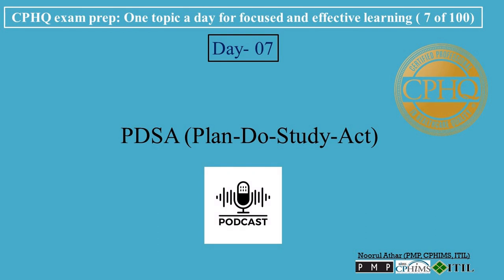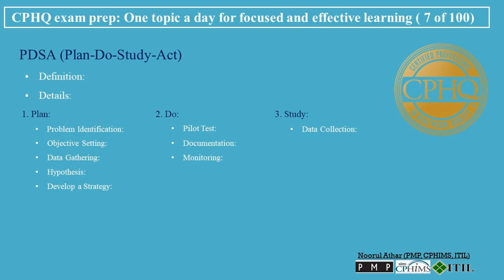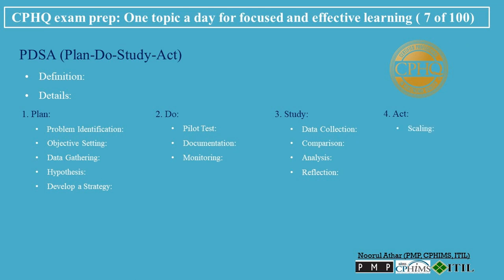CPHQ exam prep | PDSA (Plan-Do-Study-Act) | Podcast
00:00   PDSA (Plan-Do-Study-Act)
The PDSA cycle, often referred to as the "Deming Cycle" after W. Edwards Deming who popularized it, is a structured approach for driving quality improvement in processes, products, or services. It offers a repeatable model for continuous improvement by learning from the results of changes made.
00:35   • Definition:
The PDSA cycle is a systematic series of steps for gaining valuable learning and knowledge for the continual improvement of a product, process, or service. It emphasizes iterative testing and refinement of changes, ensuring that improvements are based on evidence and can be scaled effectively.
• Details:
01:00   1. Plan:
• Problem Identification: Recognize an issue or opportunity where improvement is possible.
• Objective Setting: Define clear objectives for what you want to achieve.
• Data Gathering: Collect baseline data to understand the current state.
• Hypothesis: Predict the outcome of the change based on your objectives.
• Develop a Strategy: Design a detailed plan for how the change will be implemented, including resources, timeline, and key personnel.
01:32   2. Do:
• Pilot Test: Implement the proposed change on a small scale, such as a specific department or segment.
• Documentation: Ensure every step of the implementation is documented for later analysis.
• Monitoring: Closely monitor the process to ensure it's being followed as planned and to capture any immediate observations or challenges.
01:57   3. Study:
• Data Collection: Gather data about the outcomes of the change from the pilot test.
• Comparison: Compare the data with the baseline to determine the impact of the change.
• Analysis: Use statistical tools and methods to interpret the results, understanding the significance and implications of the data.
• Reflection: Discuss the results with stakeholders and gain insights on what worked and what didn’t.
02:24   4. Act:
• Scaling: If the change led to an improvement during the pilot test, consider implementing it on a larger scale.
• Standardization: Update organizational standards or protocols to reflect the successful change.
• Iterative Improvement: If the change did not lead to the desired outcome or if there are additional opportunities for enhancement, refine your approach and run the PDSA cycle again.
• Feedback Loop: Ensure that feedback from the implementation (both positive and negative) is fed back into the planning process for continuous improvement.
03:00   Conclusion:
The PDSA cycle is an effective and structured methodology that organizations can employ to ensure continuous improvement. Its iterative nature allows for real-world testing and refinement, ensuring that changes are not only effective but also sustainable in the long run. When applied diligently and consistently, the PDSA cycle can lead to significant advancements in quality and operational efficiency.

cphq certification
cphq exam
cphq exam fees
cphq recertification
Book
cphq salary
cphq preparation course
pdca
pdca cycle
podcast
pdca cycle in quality management
pdsa model for quality improvement
pdsa iitm bs
pdsa cycle in healthcare example
pdca cycle in tamil
pdsa oppo
pdca full form
pdca cycle example
pdsa 2023
pds gaming
pdcaas protein